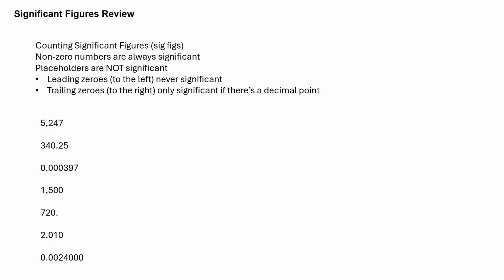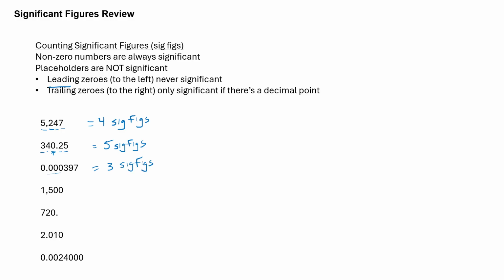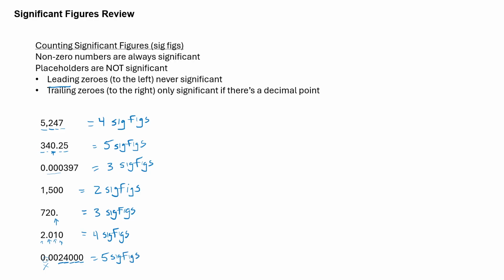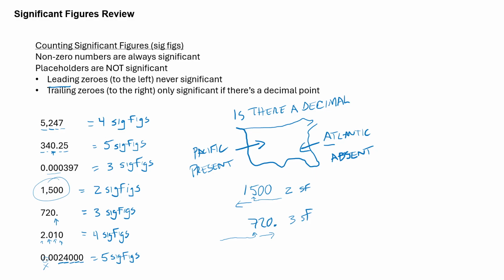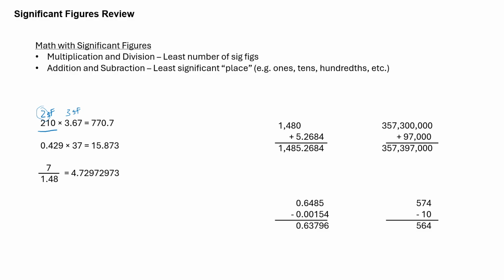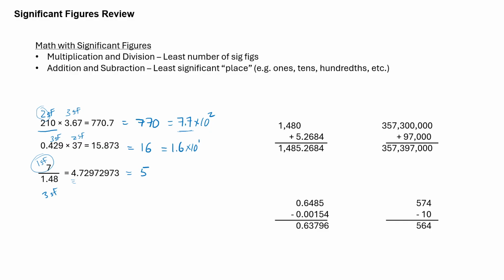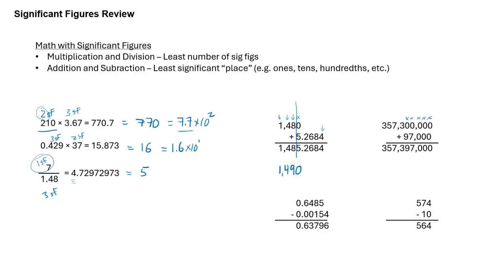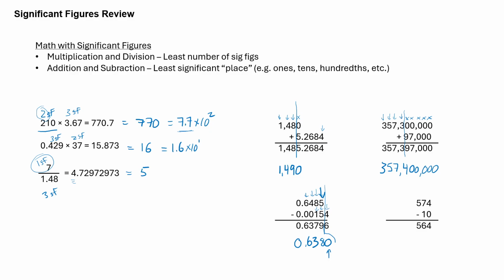Sig Figs Review